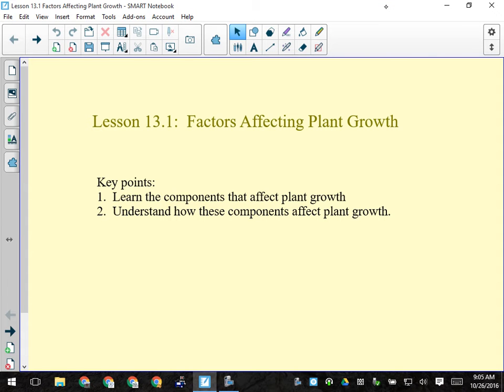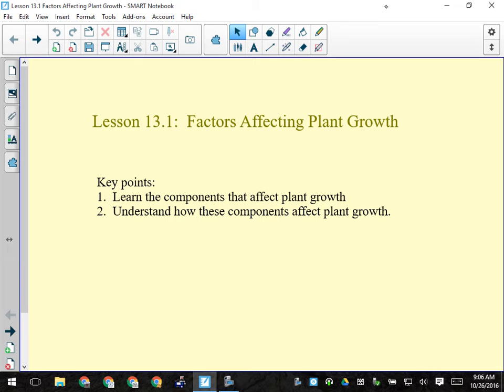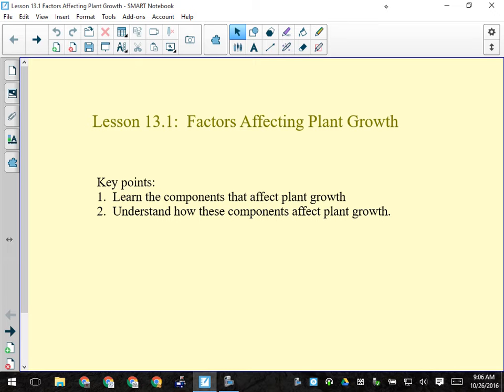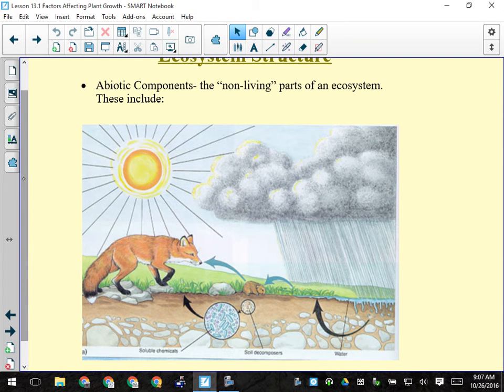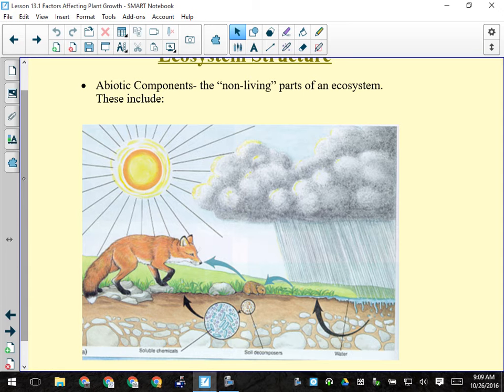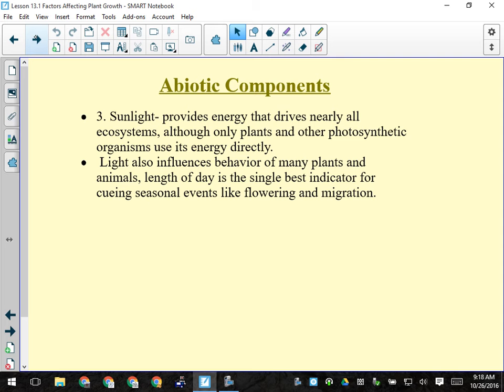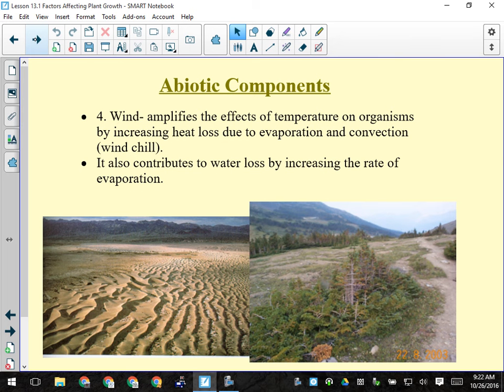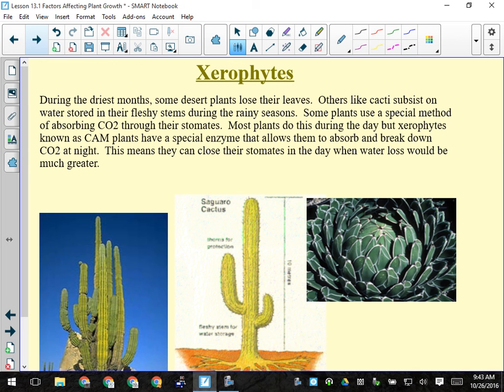Unit 2 Lesson 13.1 Factors Affecting Plant Growth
Lecture on what environmental factors affect the growth of a plant.